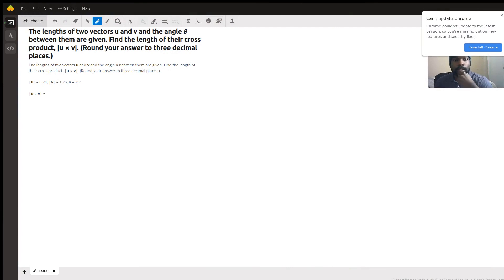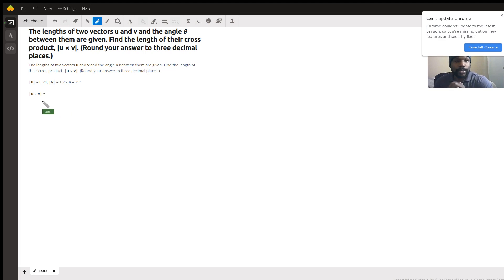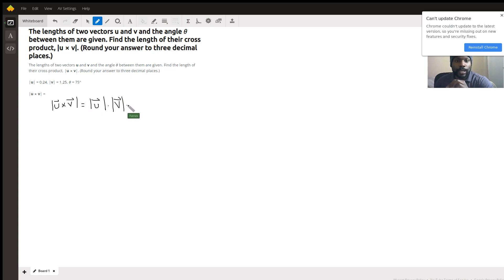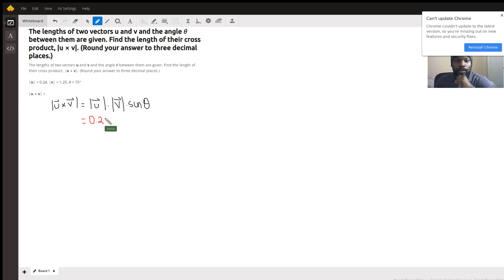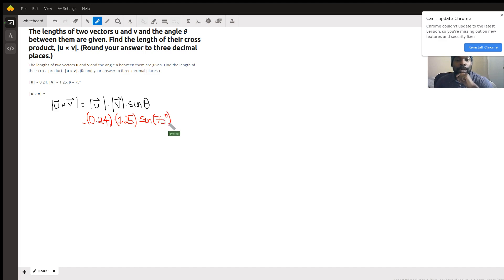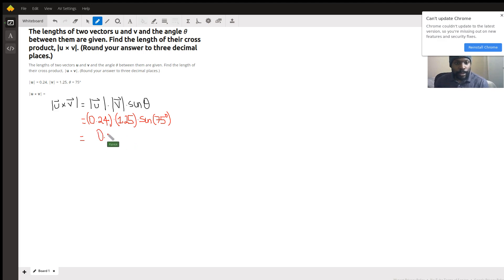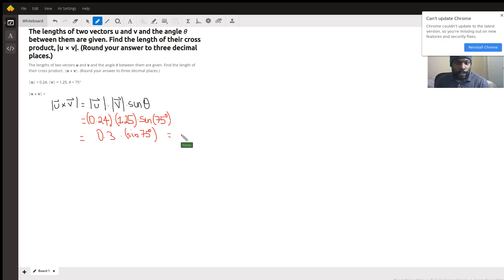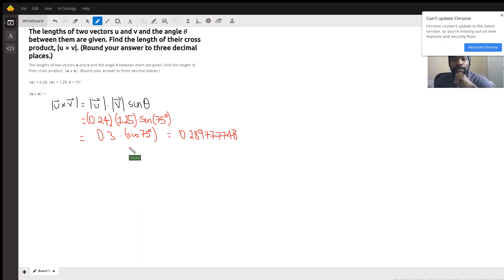Finding the length of a cross product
Question: The lengths of two vectors u and v and the angle 𝜃 between them are given. Find the length of their cross product, |u ⨯ v|. (Round your answer to three decimal places.)
The lengths of two vectors u and v and the angle 𝜃 between them are given. Find the length of their cross product, |u ⨯ v|. (Round your answer to three decimal places.)|u| = 0.24, |v| = 1.25, 𝜃 = 75°|u ⨯ v| =

Answered By:

Patrick T.
Masters in Electrical Engineering, Precalculus Tutor.

Written Explanation:

Hello!So you want to use the definition of the cross product to solve this problem, and it should be a quick one. Please watch the quick video on it. Thank you!